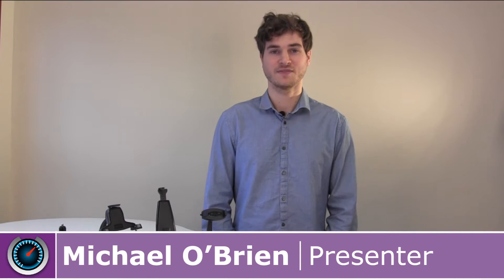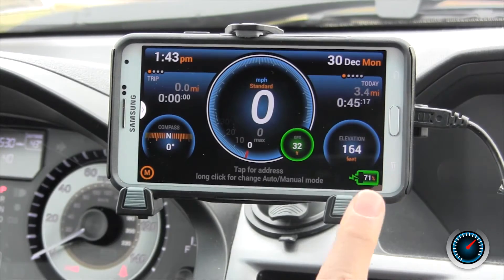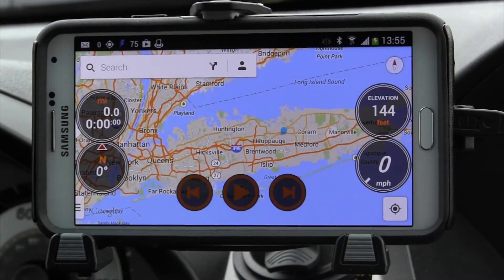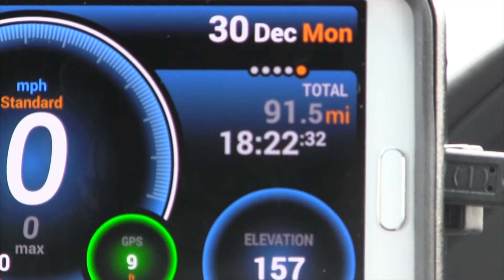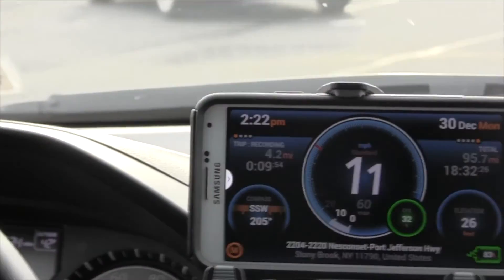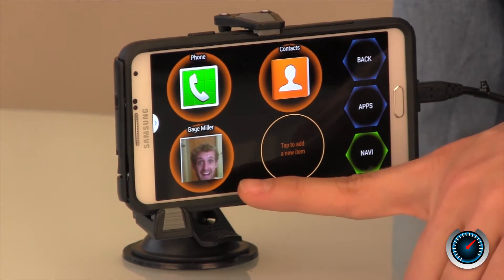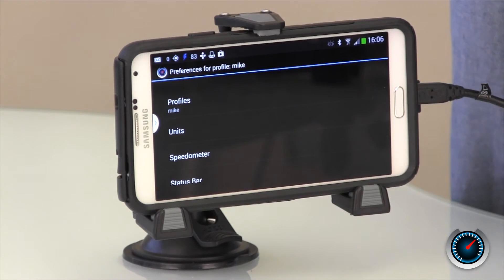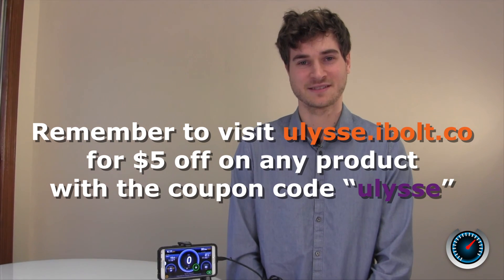Ulysse Speedometer Video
This video demonstrates Ulysse Speedometer Pro in action and describes a main application features.